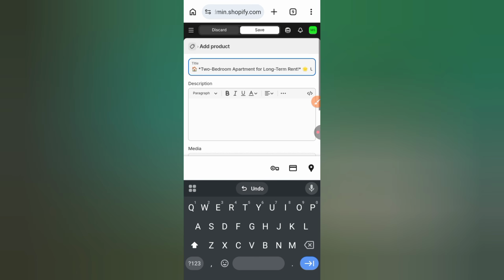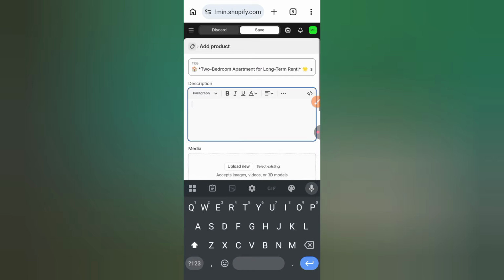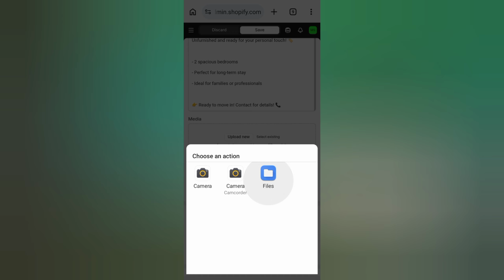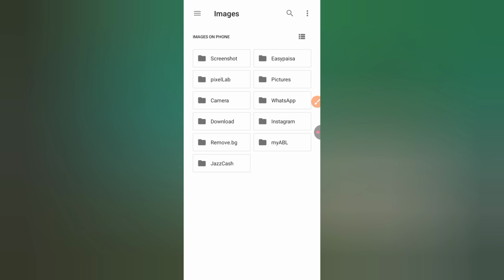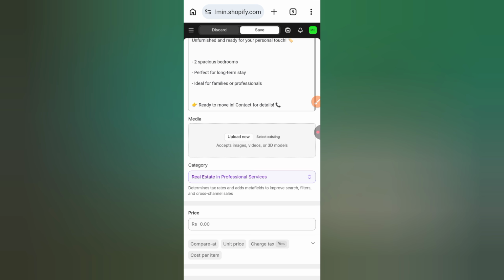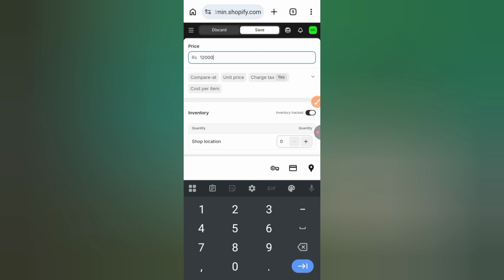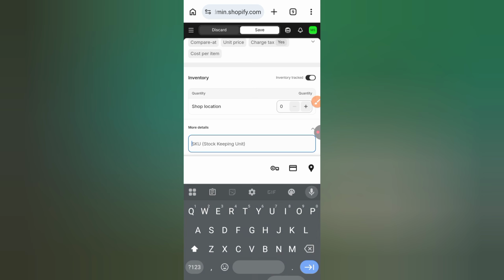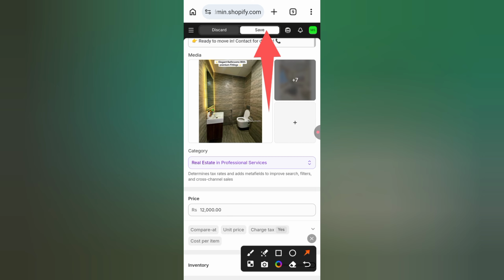How to Add Products In Shopify Store In Mobile Step By Step Guide